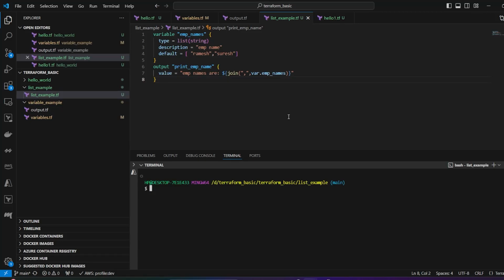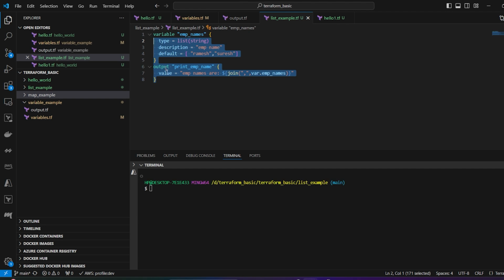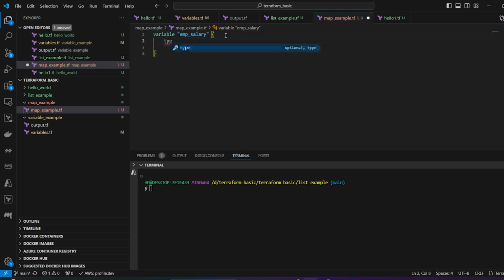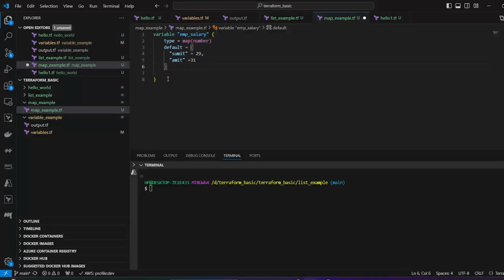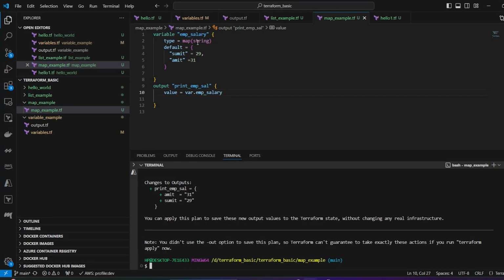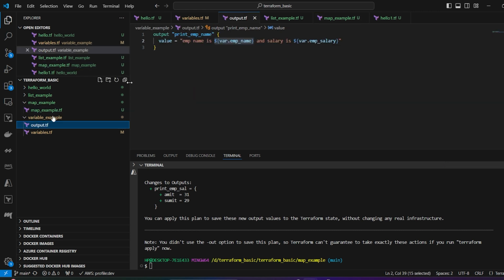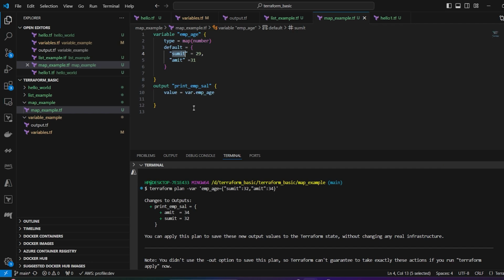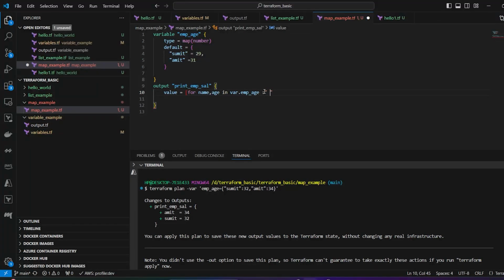Master Terraform Map Variables: Key to Efficient Infrastructure Coding!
"Dive deep into the world of Terraform map variables in this detailed tutorial! Map variables are powerful tools in Terraform that allow you to manage related values with ease. This video is designed for both beginners and experienced users who want to enhance their understanding and utilization of map variables in Terraform.

🔸 What You’ll Learn:

Fundamentals of map variables in Terraform
How to define and use map variables in your configurations
Real-world examples to demonstrate the versatility of maps
Tips on optimizing your Terraform code using map variables
🌟 Enhance your Terraform skills and learn how to streamline your configurations for more effective infrastructure management. Don't miss out on expert insights and techniques that can transform your approach to using Terraform at scale!